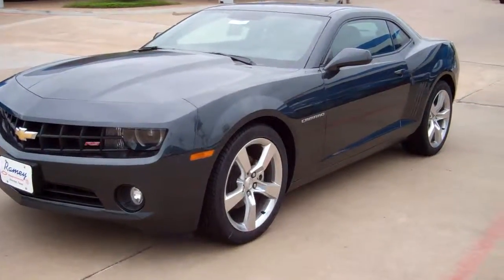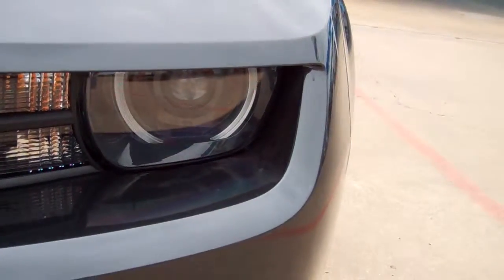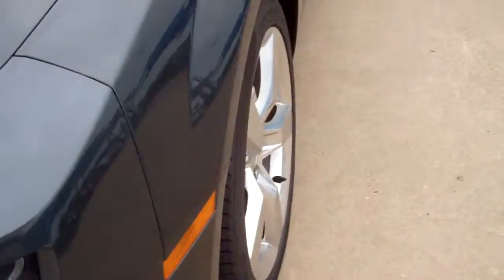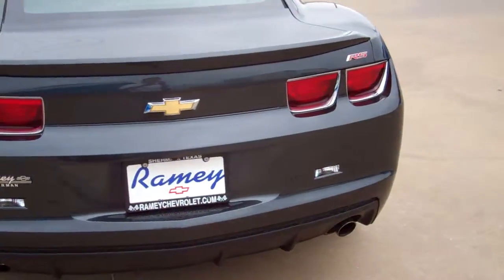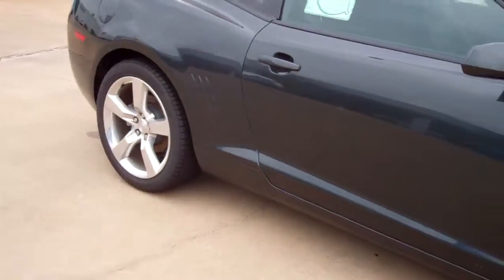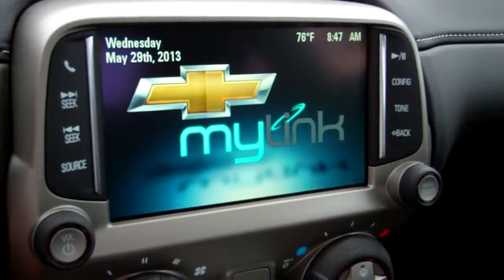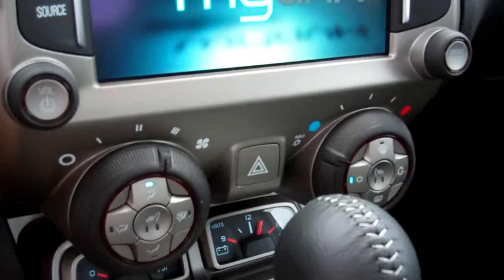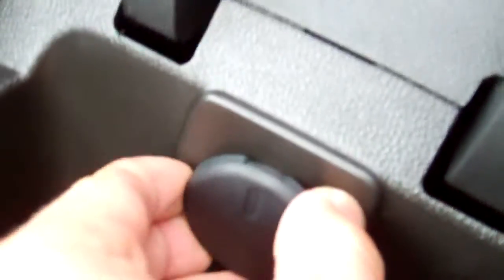2013 Chevrolet Camaro Ramey Chevrolet Cadillac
2013 Chevrolet Camaro 8266 stock number